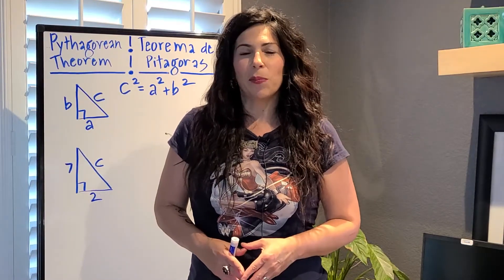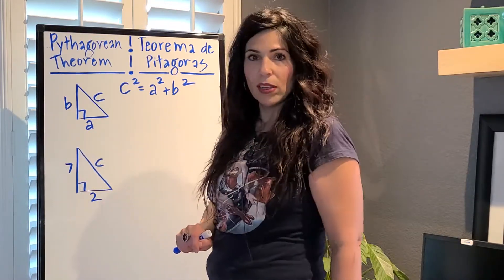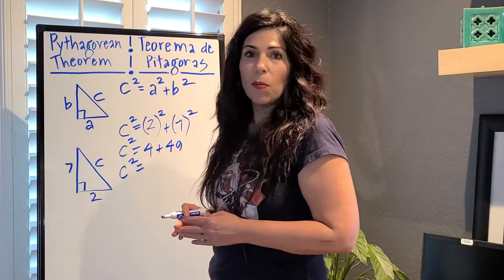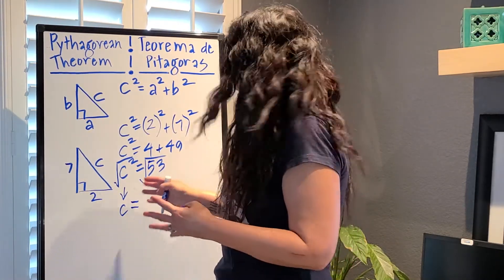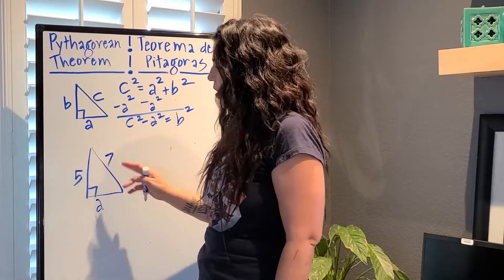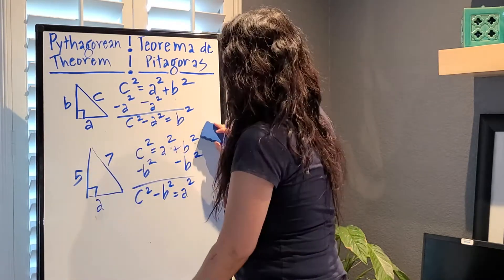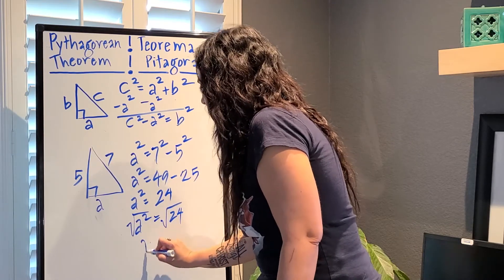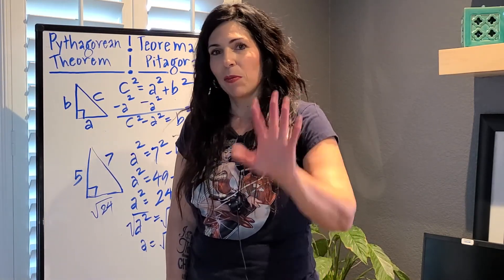Pythagorean Theorem Example | Ejemplo Del Teorema Pitagoras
In this tutorial, I will demonstrate a couple of examples using the Pythagorean Theorem. En este video, voy a demostrar como usar el teorema de pitagoras.